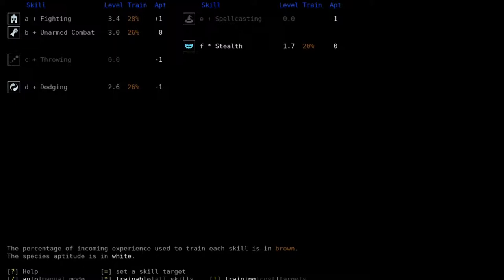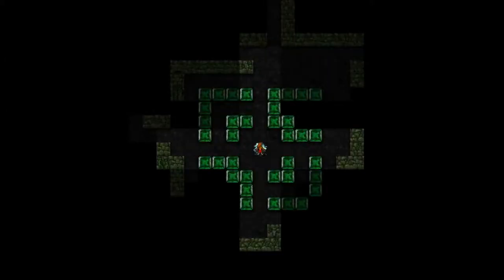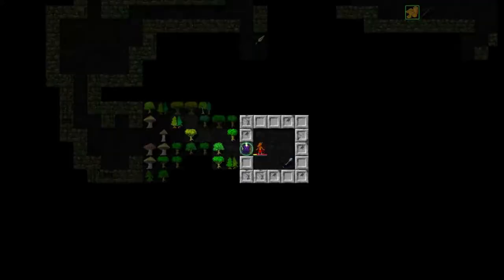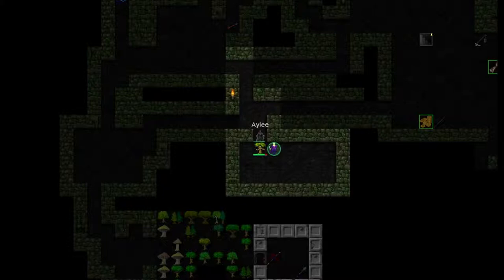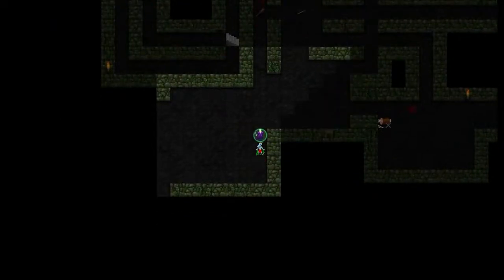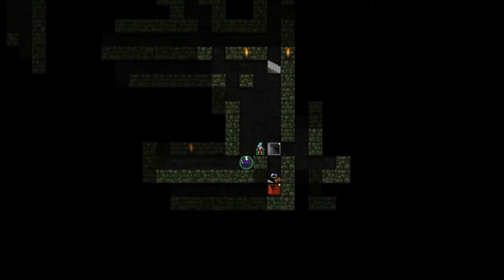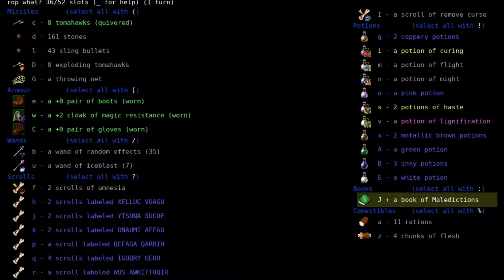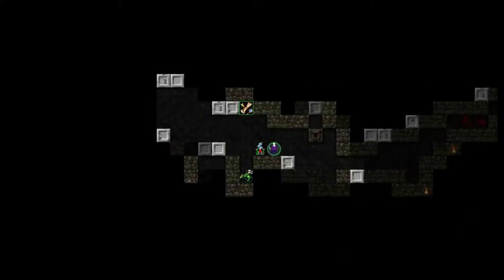Dungeon Crawl Stone Soup with Alice the Dragon Ep. 002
I love playing Dungeon Crawl: Stone Soup. This time I lasted over 30 minutes!

I have a D.tube!

I have a YouTube!